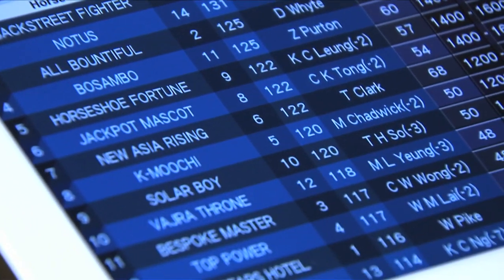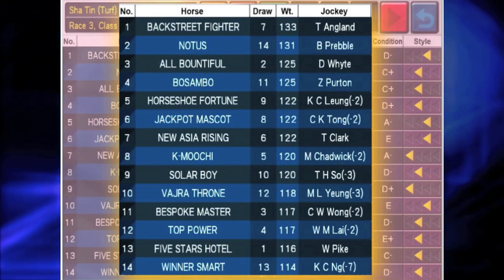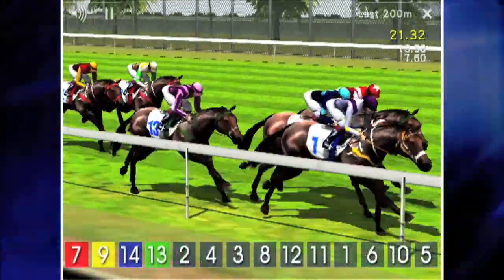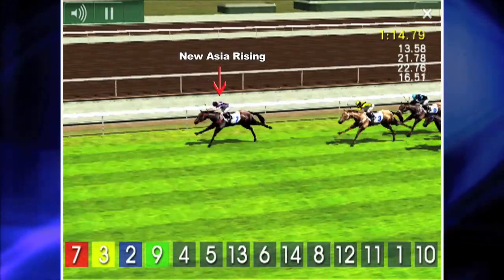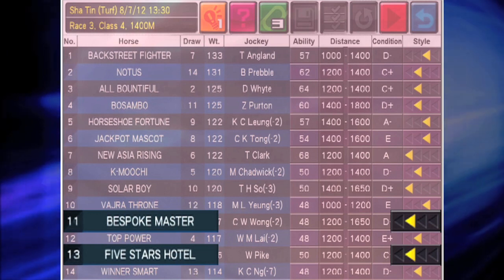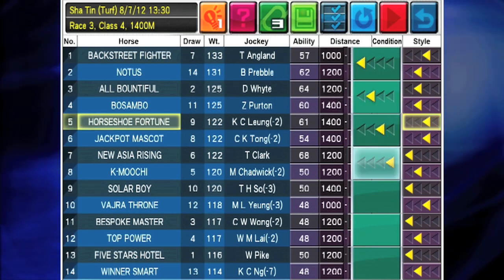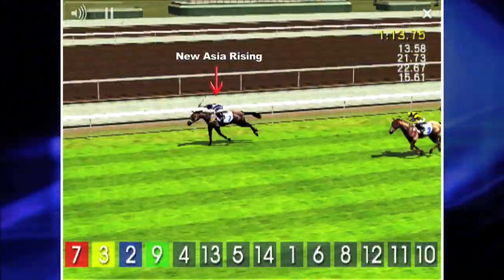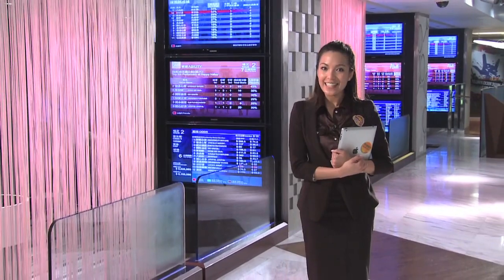Create your own Race Simulator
Create your own Racing Simulator